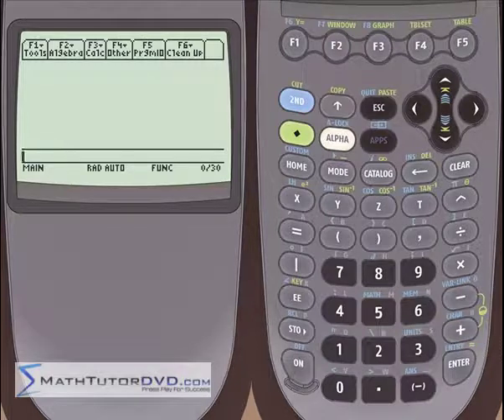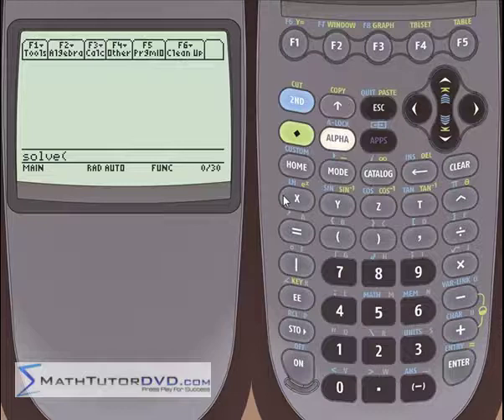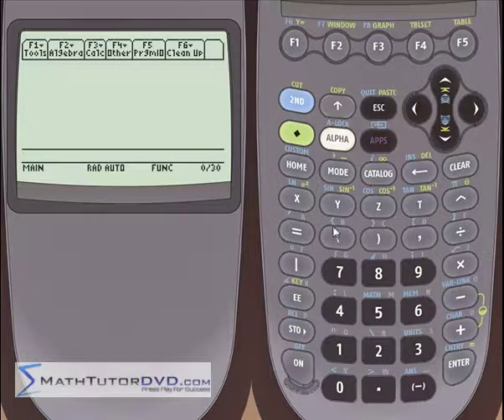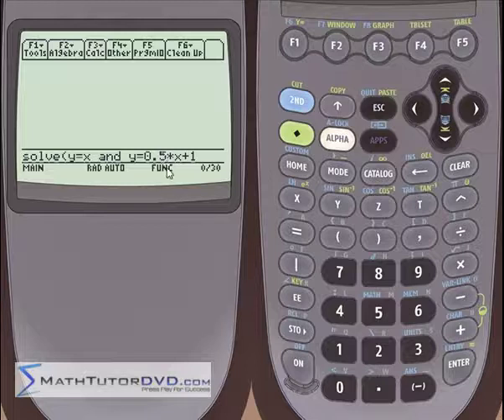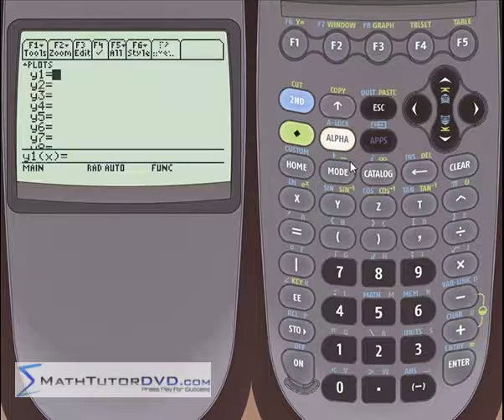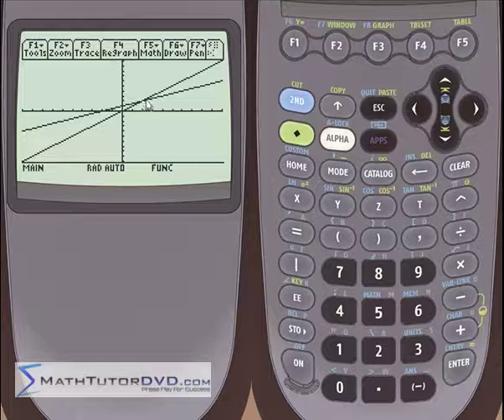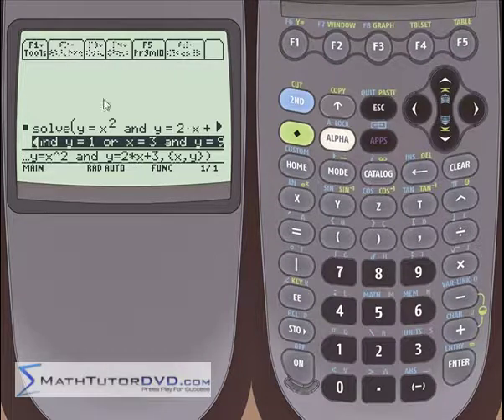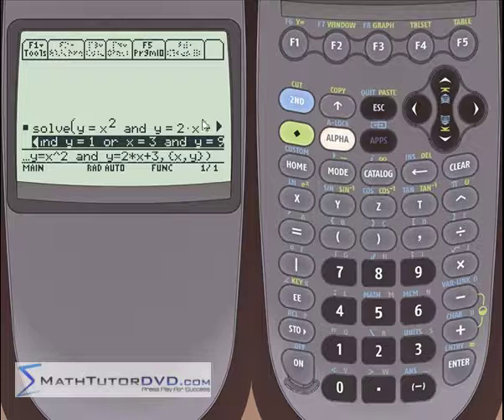Ti-89 Calculator - 12 - Solving Systems of Equations